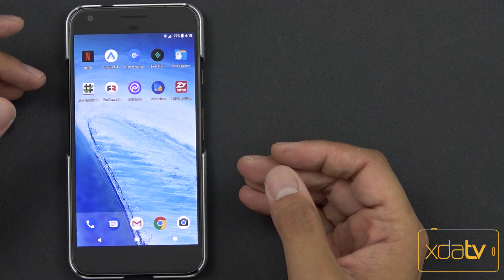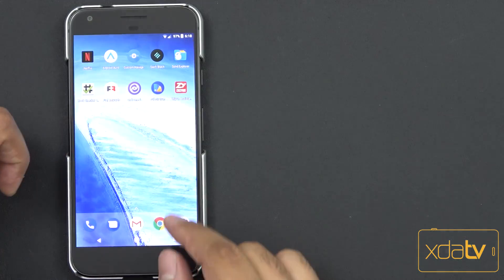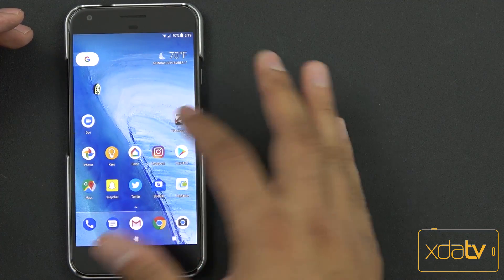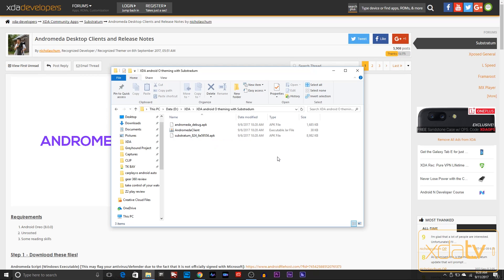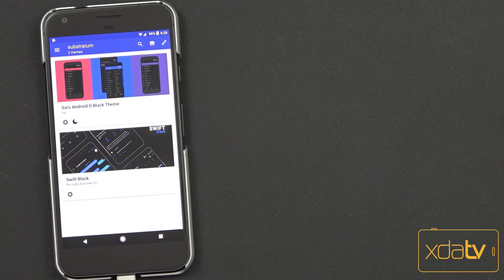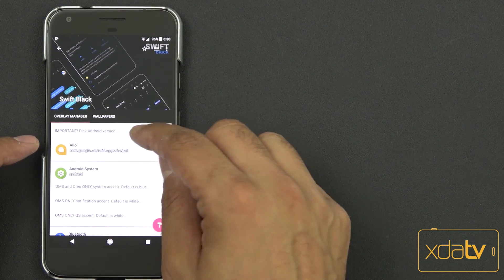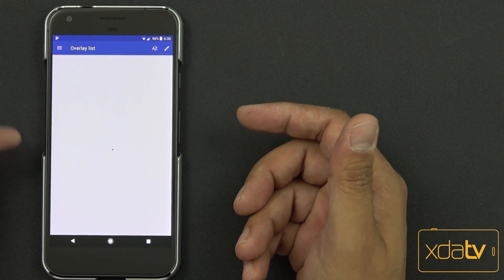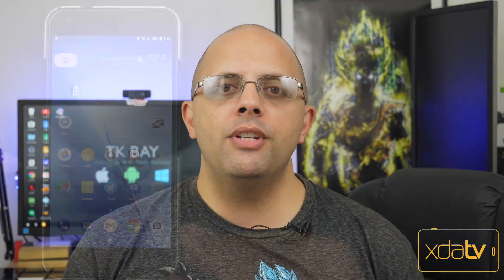Get Custom Themes on Android 8.0 Oreo [No Root] - with Substratum & Andromeda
TK is back to show us how to get the Substratum Theme engine running on Android O thanks to Substratum & Andromeda - and no root access required!